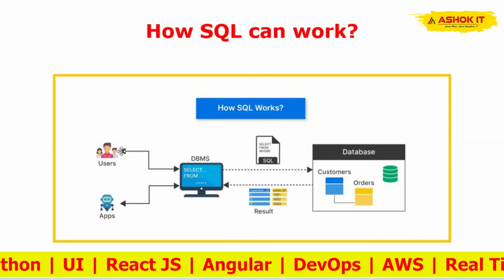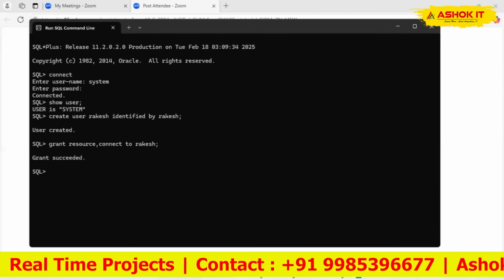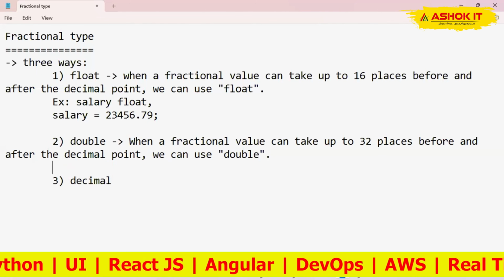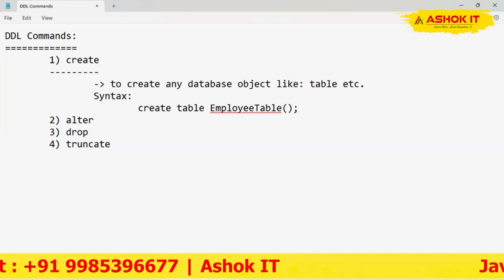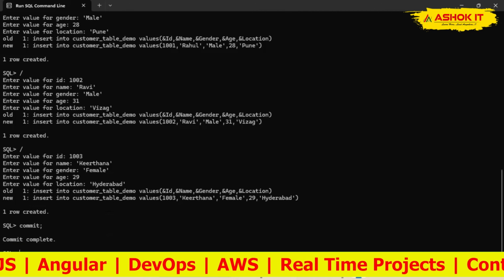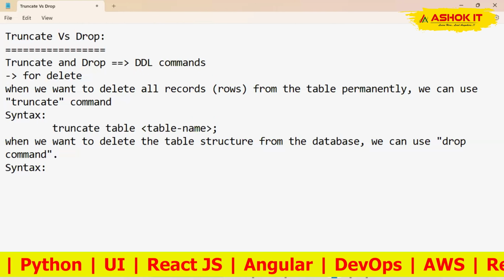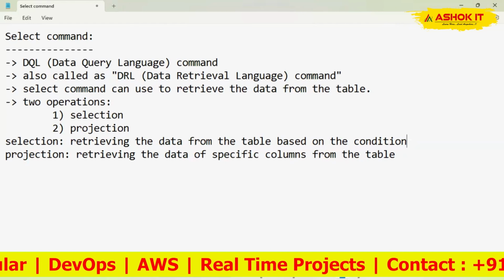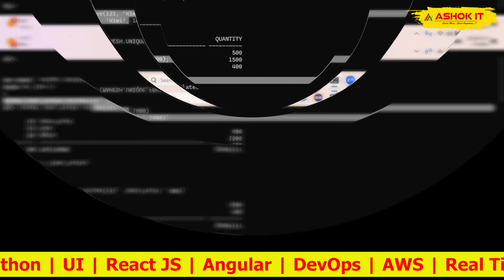Learn Complete SQL in 3 Hours 🚀 | Complete Tutorial for Beginners | Oracle Database in 1 shot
In this full crash course, you’ll go from a complete beginner to a pro with Oracle Database and SQL. This step-by-step guide will cover everything you need to know to get started with one of the most powerful database systems in the world! Whether you're looking to manage databases, write SQL queries, or dive into PL/SQL, this course has it all.

✨ What You’ll Learn in 3 Hours:
✔️ Setting up Oracle Database & SQL environment
✔️ SQL Basics: Writing queries, selecting, inserting, updating, and deleting data
✔️ Creating and managing tables, indexes, and constraints
✔️ Advanced SQL techniques for complex queries
✔️ PL/SQL basics for automation and control flow
✔️ Query optimization for performance tuning
✔️ Database security fundamentals
✔️ Tips & tricks to become a database pro

This fast-paced crash course is designed to get you up to speed quickly and effectively. Perfect for developers, aspiring database admins, or anyone looking to dive into the world of Oracle!

  🎈 Live Coding
  🎈 Real-time Environment
  🎈 Class Notes